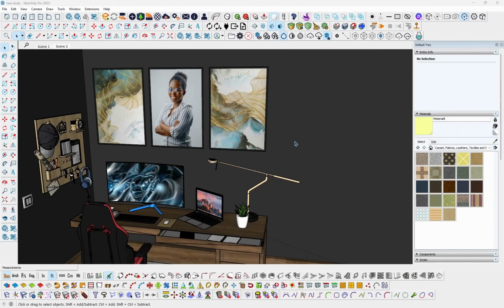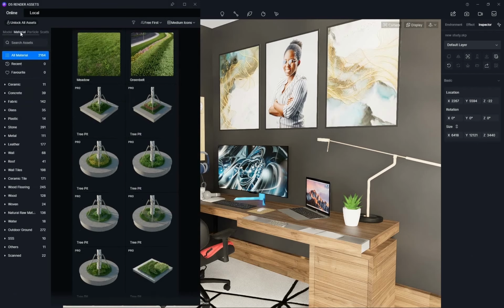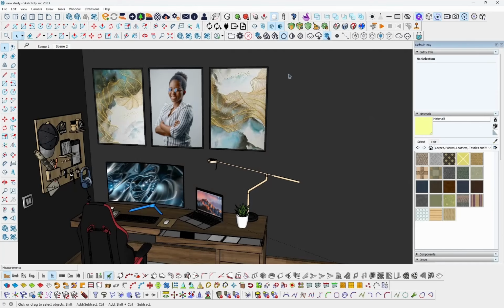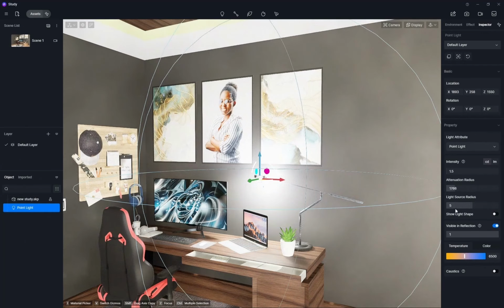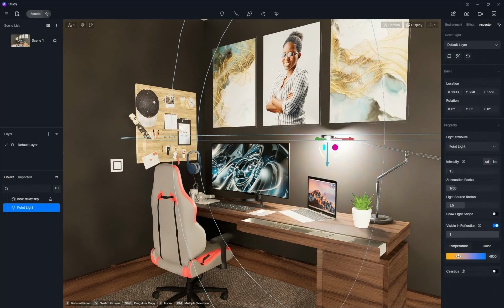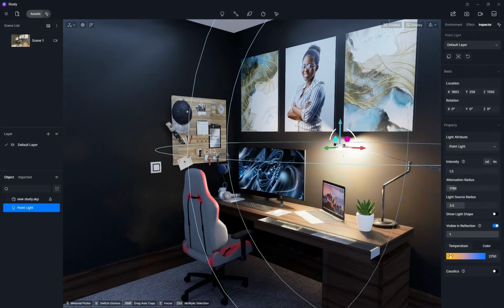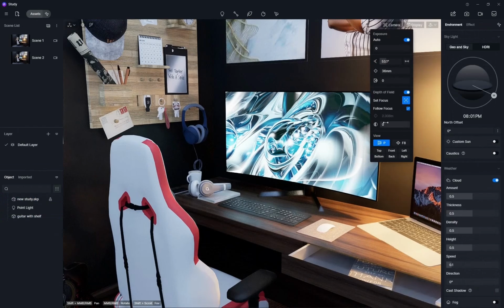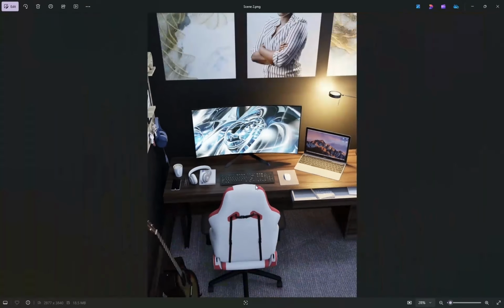How To Create A 3D WorkStation In Sketchup Part 2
Below is a link to a SketchUp course for beginners and some of the assets used to create this project.